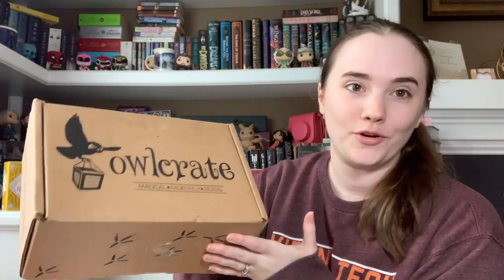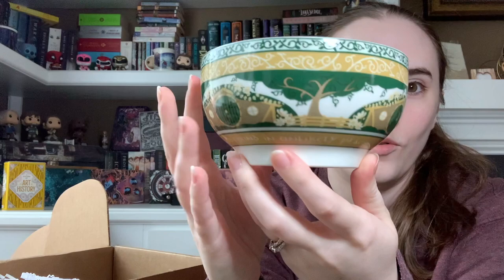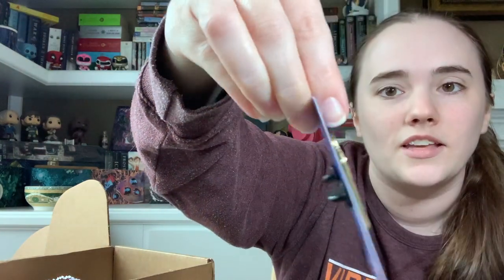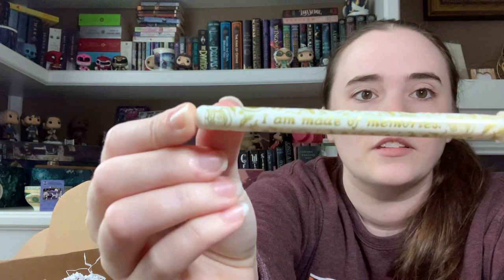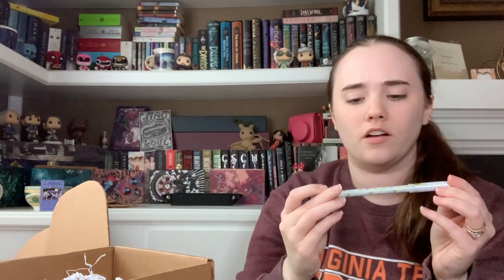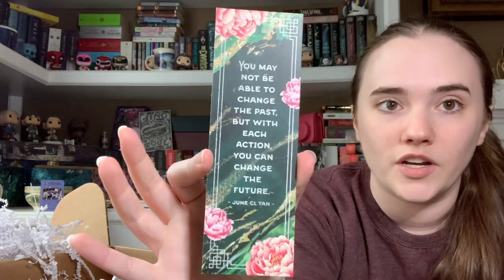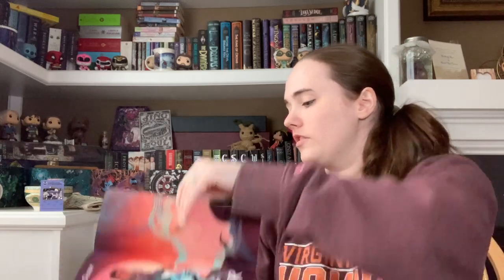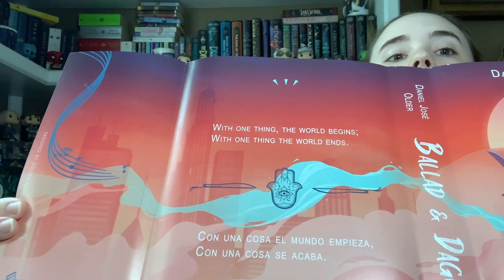May 2022: Owlcrate Unboxing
A messy, non-eloquent unboxing where I talk way too much to myself

Timestamps
00:00 Introduction
00:44 Item #1
02:15 Item #2
03:22 Item #3
05:00 Item #4
07:19 Item #5
09:24 Item #6
09:54 Book Reveal/Art
13:40 Plot
17:23 Spoiler Card
20:10 Favorites/Least Favs
20:50 End